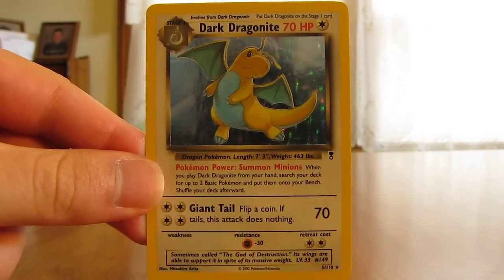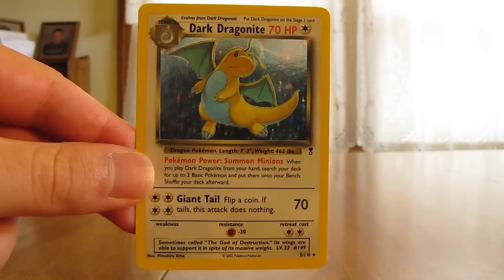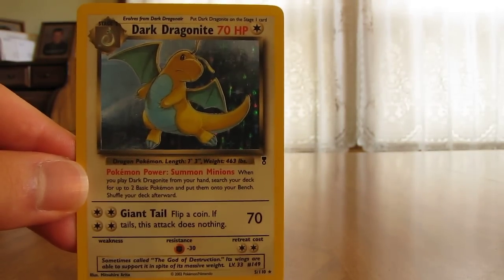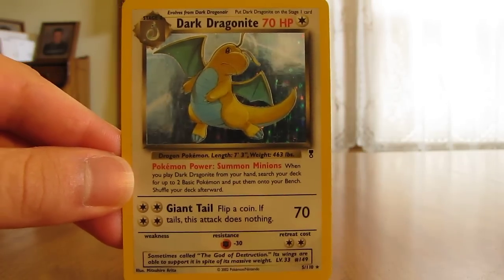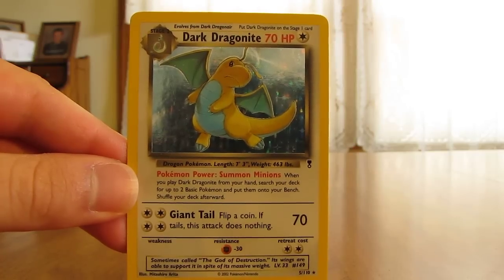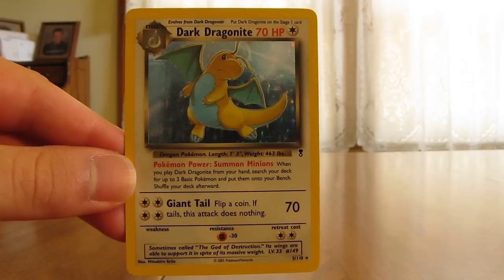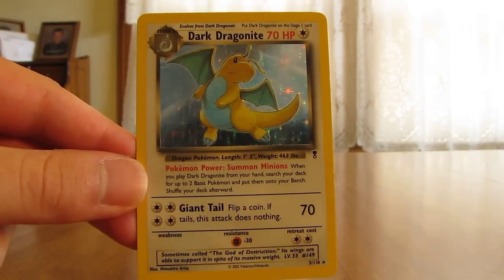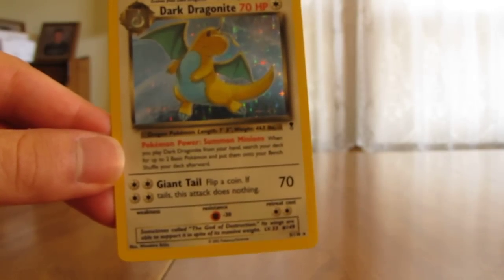Legendary Collection -- Pokemon Card Set Information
This is the twelvth video in a series of videos I will be making on YouTube explaining each Pokemon card set that has been released.  I will be starting from the first set and making my way to the newest set week by week.  In each video I will show you a card from the indicated set, give release date, show the set symbol and how many cards are in the set, give out other interesting facts about the set and tell you my favorite card.  Also I would like you to comment with you favorite card, check below for a link to scans of all the cards from the set.